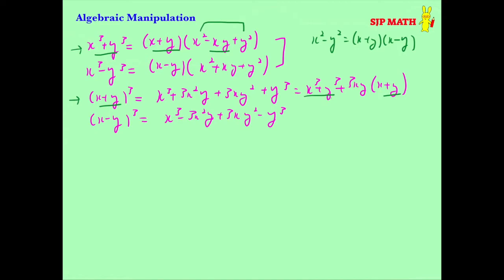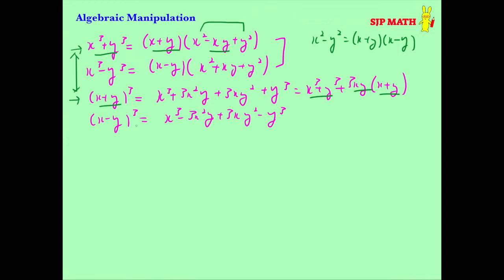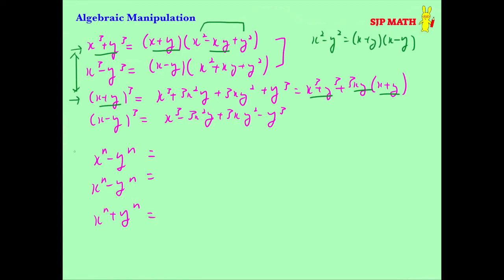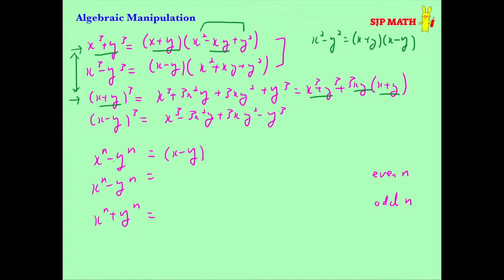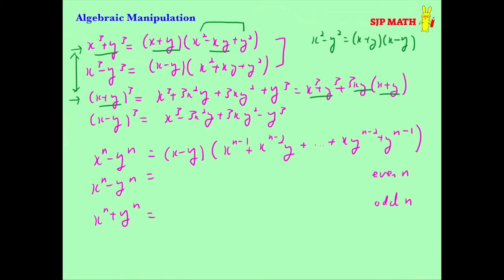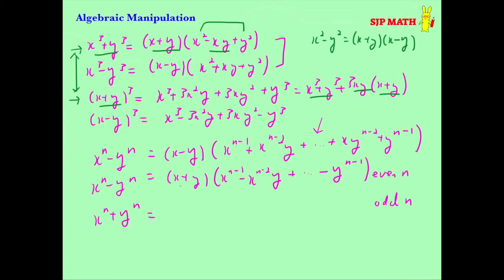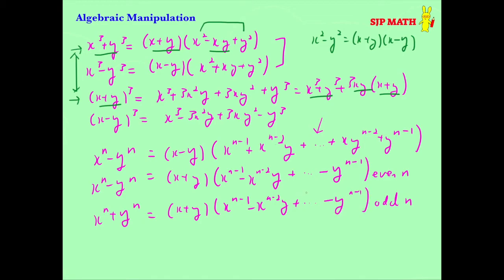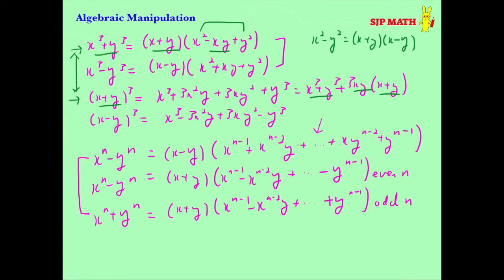Algebraic manipulation 3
Another video on algebraic manipulation, introducing more identities.